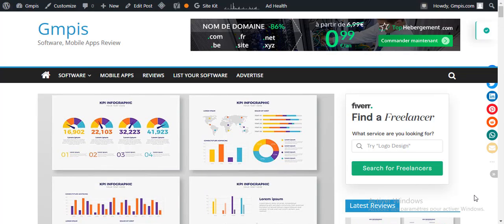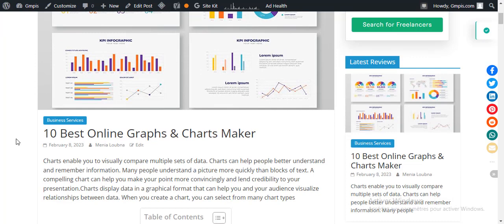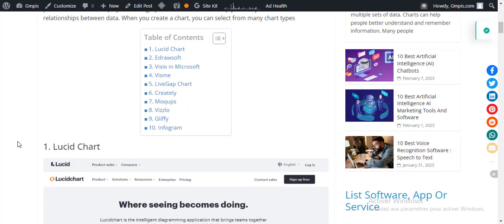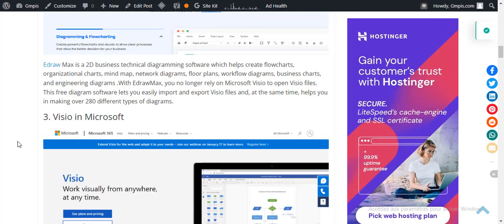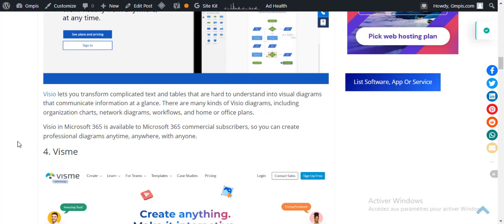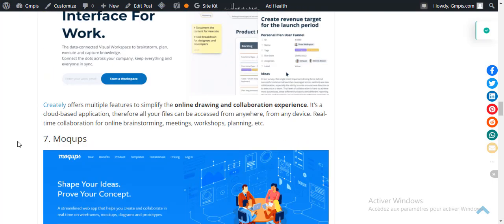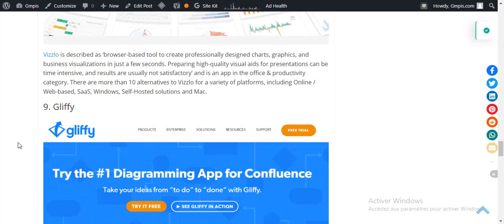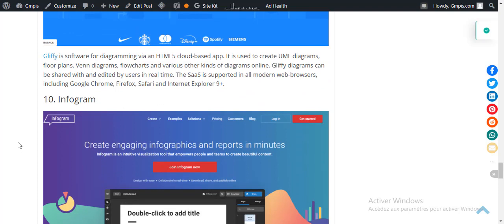10 Best Online Graphs and Charts Maker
10 Best Online Graphs and Charts Maker

Charts enable you to visually compare multiple sets of data. Charts can help people better understand and remember information. Many people understand a picture more quickly than blocks of text. A compelling chart can help you make your point more convincingly and lend credibility to your presentation.Charts display data in a graphical format that can help you and your audience visualize relationships between data. When you create a chart, you can select from many chart types